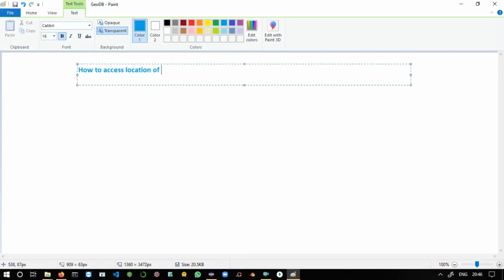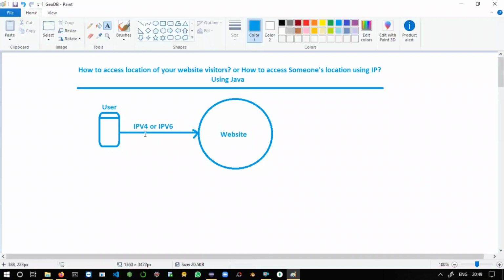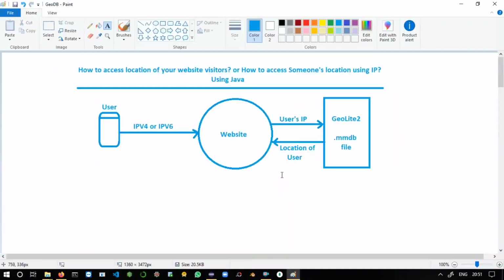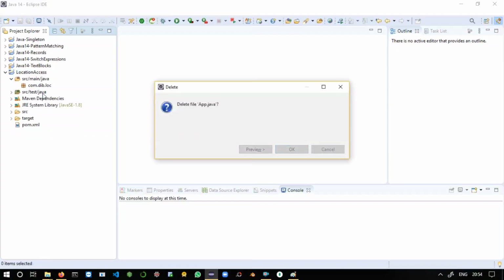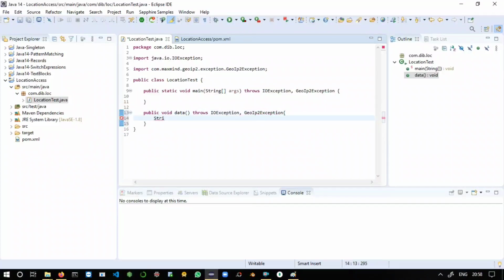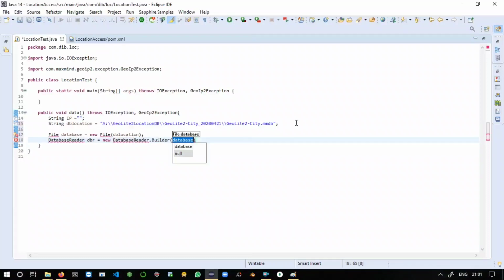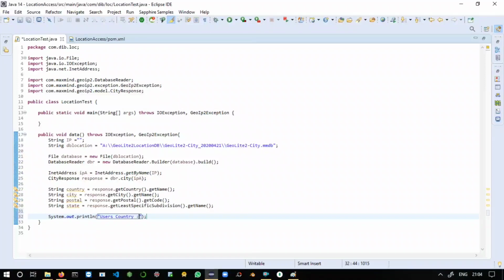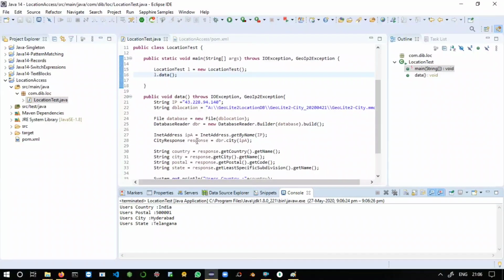How to access someone's location by IP address using Java?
In this video we have learned how to access someone's location by IP address using Java.
We have developed a maven quick-start application and access location from IP address.